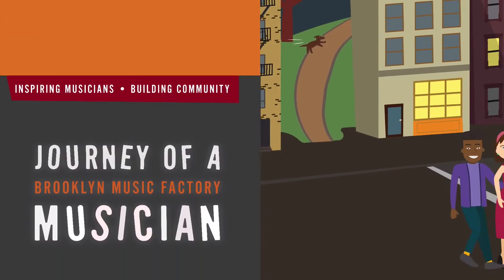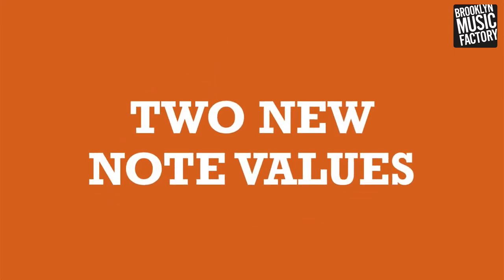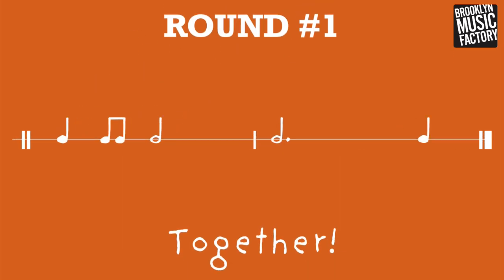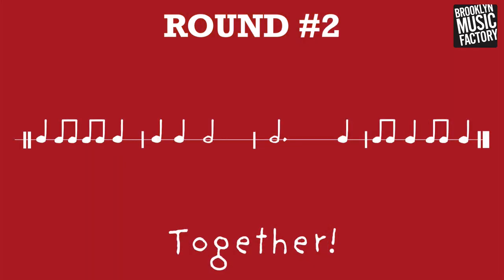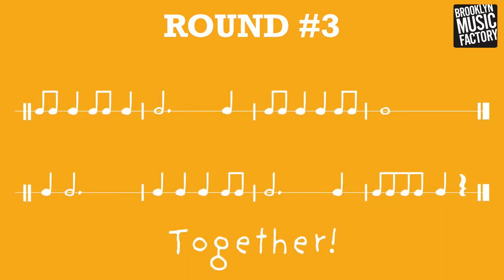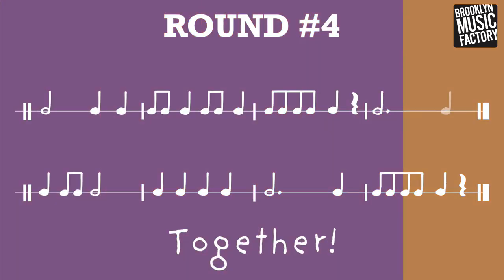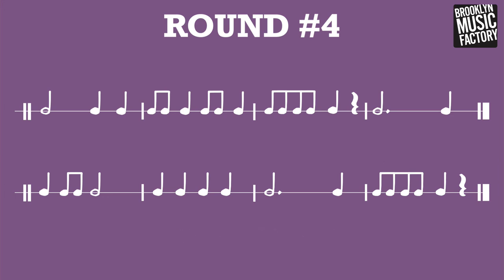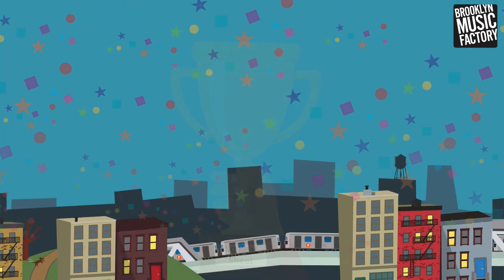BMFConnect Game: Big Beat Sheet Level 5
We love sharing fun and free music games for kids! Our BLAM games (that’s Big Lesson About Music) help kids strengthen skills in melody, rhythm, harmony and songwriting. Plus–they’re super fun and engaging! Find even more free music games for kids on BMFTV

Read, Clap, and SAY the rhythms that you see on the screen!

Here’s level 5! (You can play all levels for free on BMFTV!)

Suggested Age: 4-8
Game Time: 4 minutes
Materials needed: Clapping Hands
Prerequisites: Intro To Rhythm Notes / Big Beat Sheet Levels 1-4
How to Play: Read, Clap, and SAY the rhythms that you see on the screen!

You can check out even MORE games for all ages (even adults!!) on BMFTV

From all of us at Brooklyn Music Factory - let’s play! :)